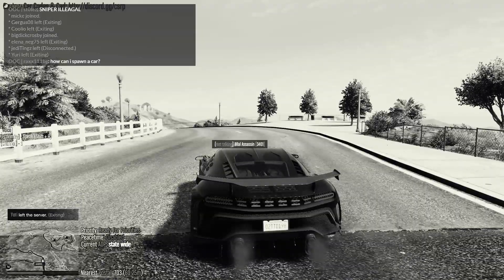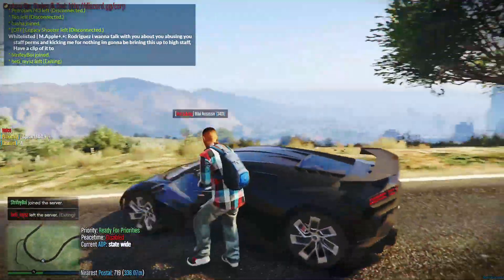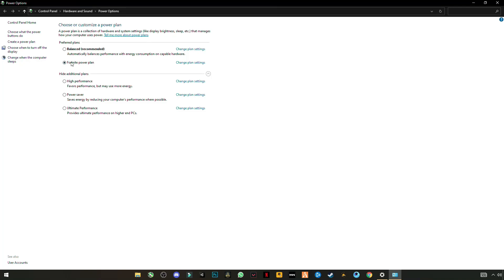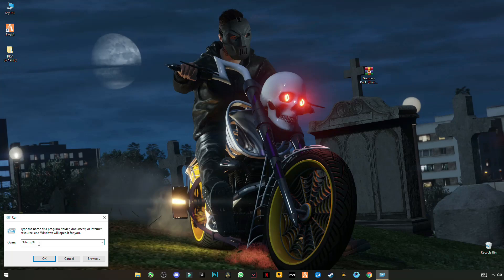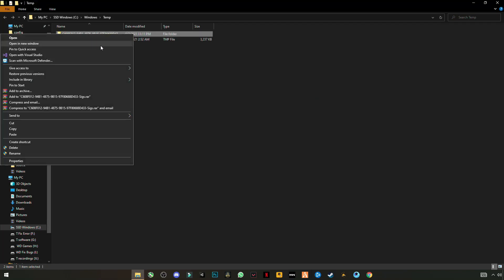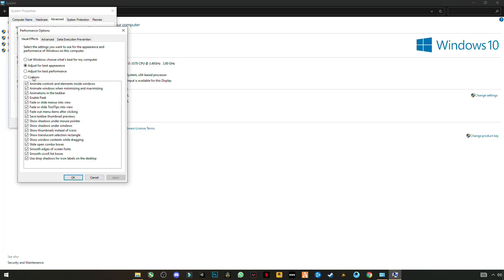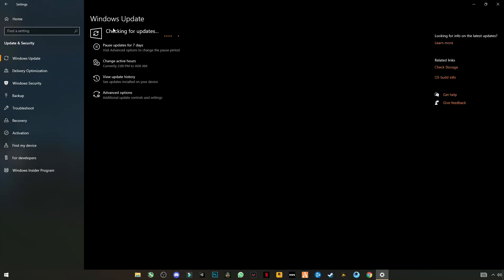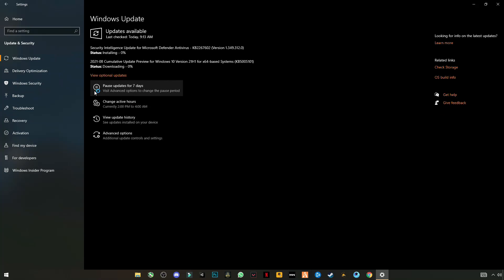FiveM (GTA V) - How To Fix Lag While Driving | Texture Not Loading | Increase FPS & Boost FPS Guide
RAM:   8 GB ddr3 1600 MHz
Windows: 10 pro 64 bit
GPU:   R9 270 2gb AMD Dataland
Moniter: 60 Hz
Power supply: 500 mw